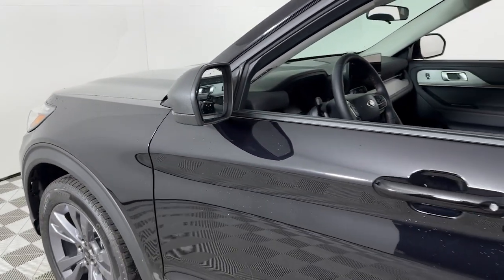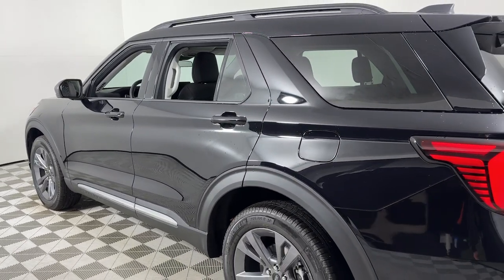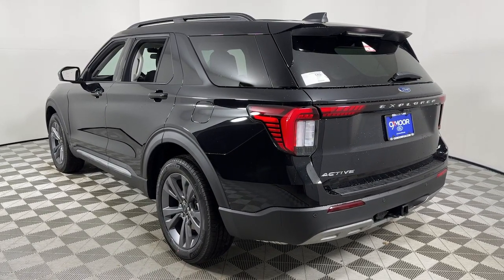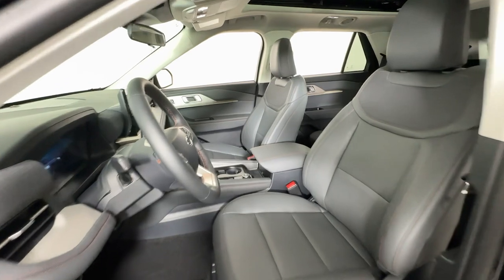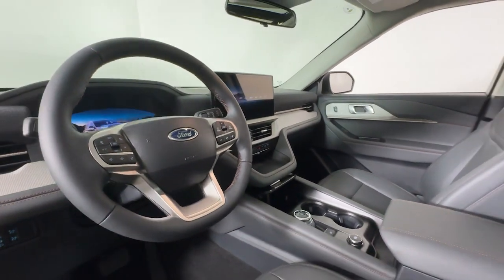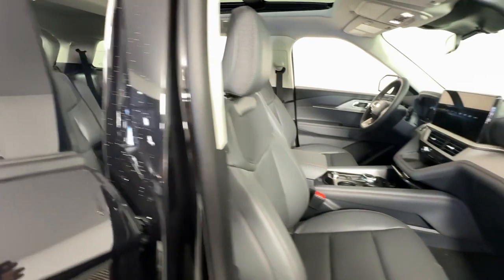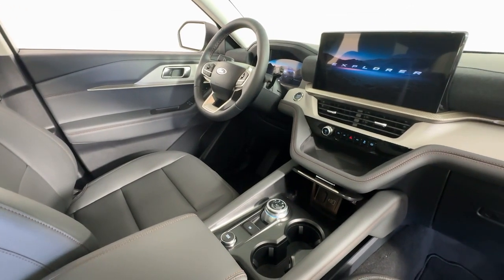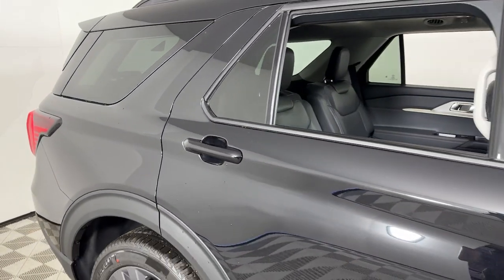2025 Ford Explorer Louisville, Lexington, Elizabethtown, KY New Albany, IN Jeffersonville, IN 47376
Agate Black Metallic New 2025 Ford Explorer Active available at Oxmoor Ford in Louisville, Kentucky. Servicing the Lexington, Elizabethtown, KY New Albany, IN Jeffersonville, IN area.

Oxmoor Ford
100 Oxmoor Ln